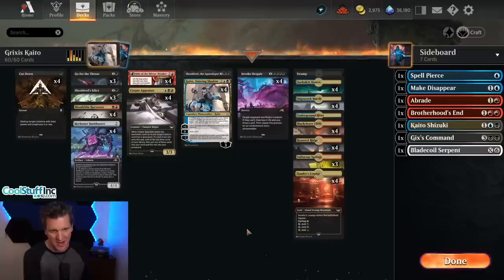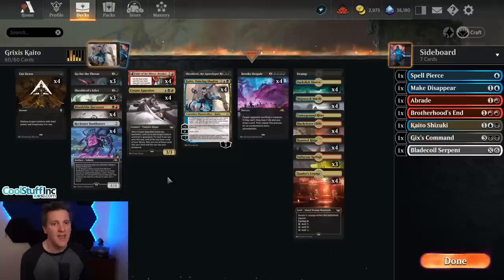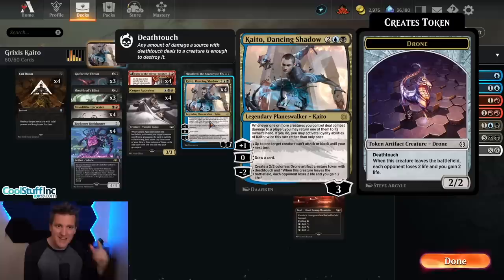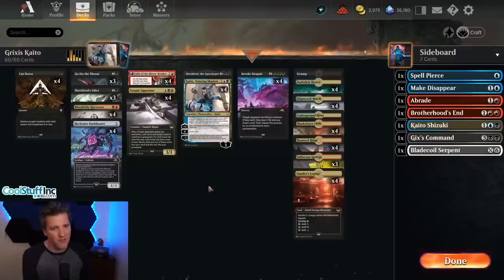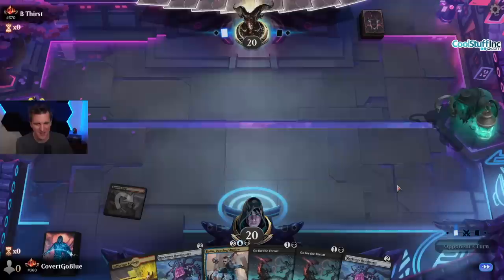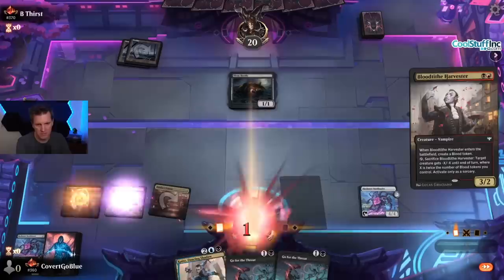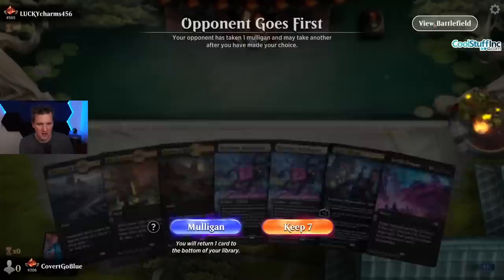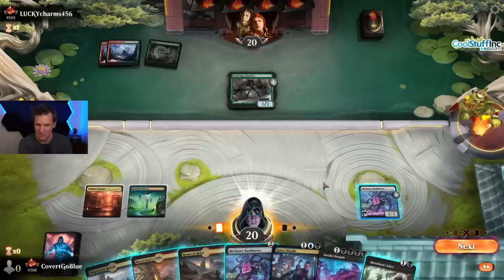💧💀🔥 New Kaito is AWESOME | Mythic Top 300 | ONE Standard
Credits